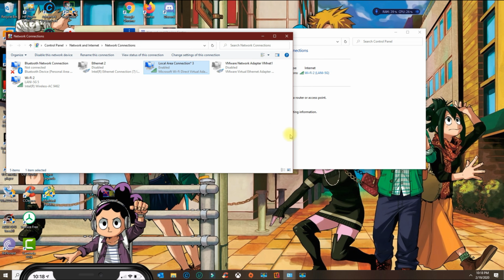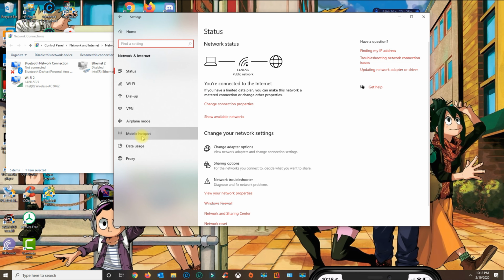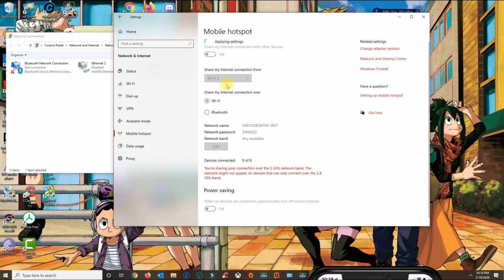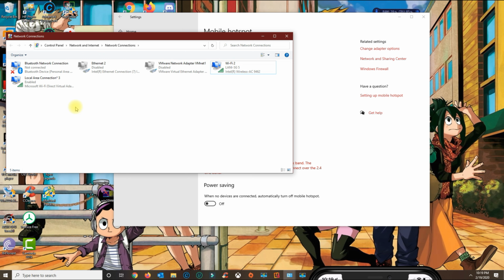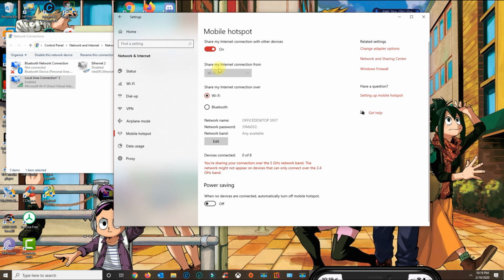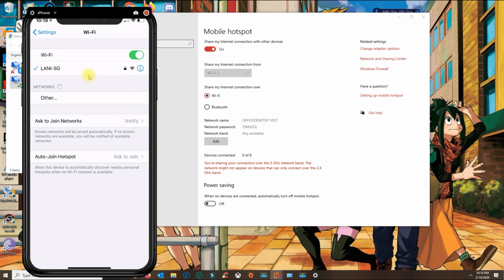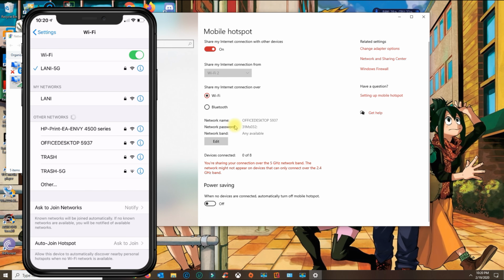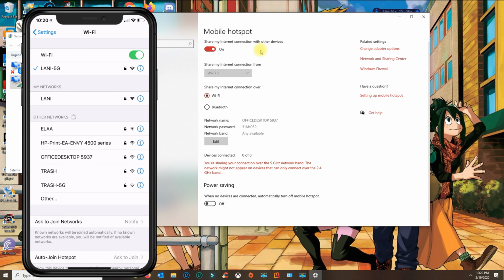Use your PC as a mobile hotspot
Turn your Windows 10 PC into a mobile hotspot by sharing your Internet connection with other devices over Wi-Fi.

You can share a Wi-Fi, Ethernet, or cellular data connection. If your PC has a cellular data connection and you share it, it will use data from your data plan.

Select the Start  button, then select Settings   Network & Internet  Mobile hotspot.
For Share my Internet connection from, choose the Internet connection you want to share.
Select Edit  enter a new network name and password  Save.
Turn on Share my Internet connection with other devices.
To connect on the other device, go to the Wi-Fi settings on that device, find your network name, select it, enter the password, and then connect.